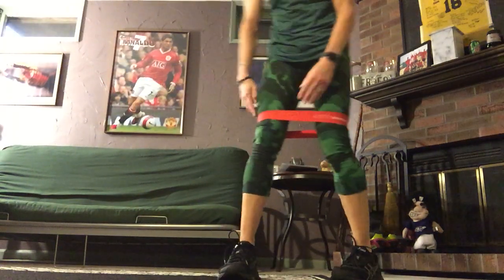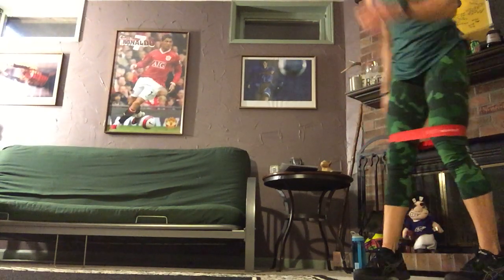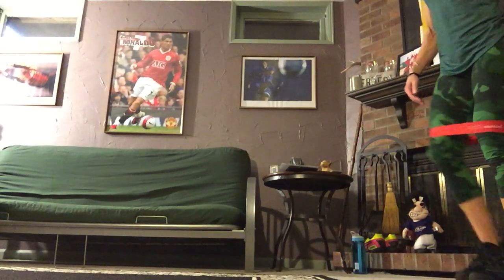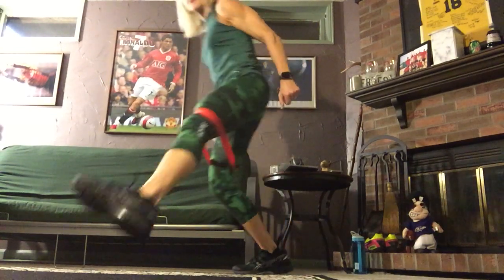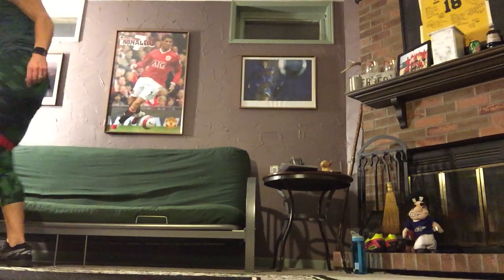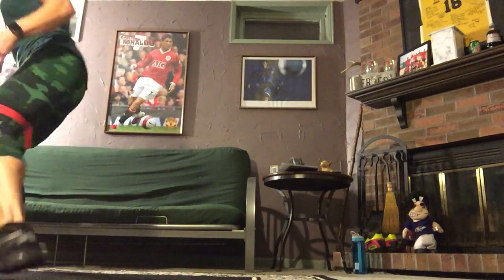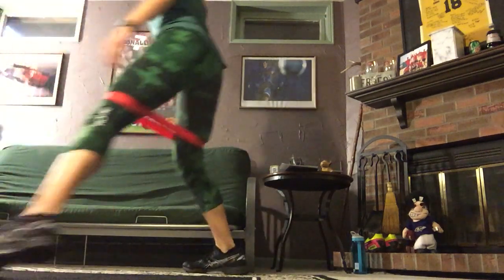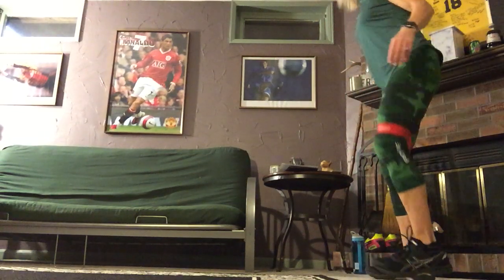Banded monster walk